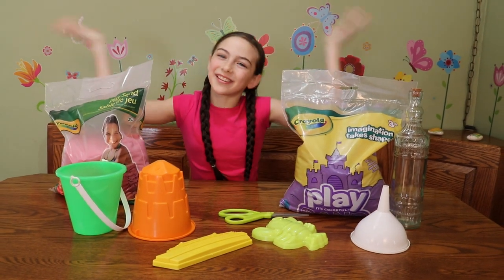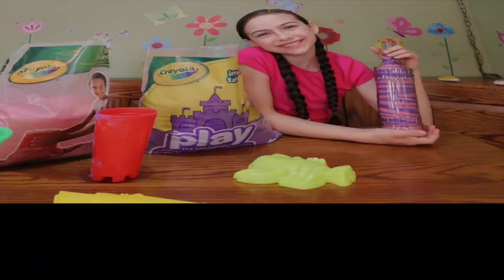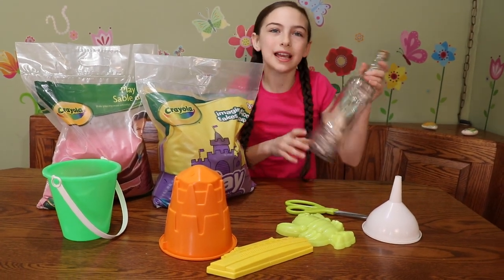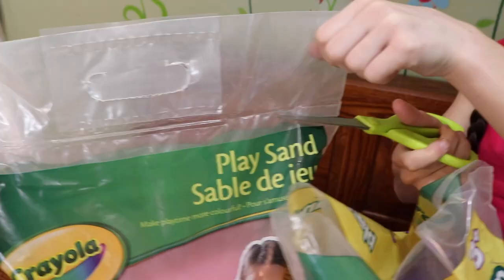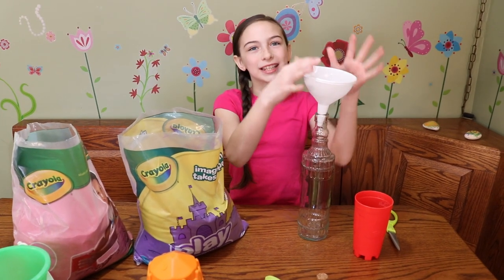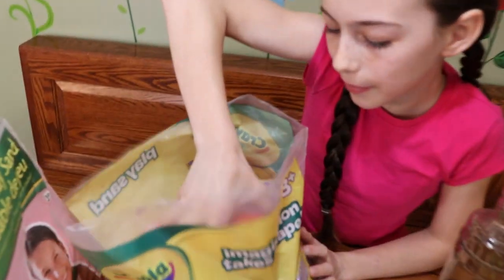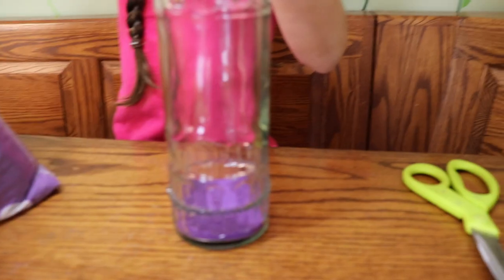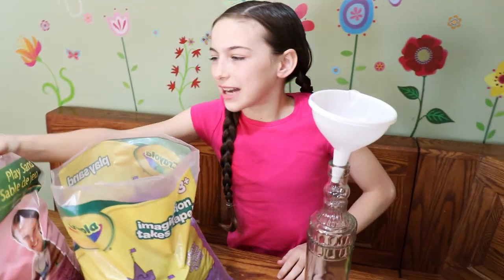Sand Art for Kids, Sand Art in Glass Bottle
Sand art for kids is a fun way to get creative! This sand art in glass bottle was inexpensive and a super fun way to decorate! You can find these bottles with a cork from your local dollar store or just wash out a simple mason jar after finishing off a jelly jar!

Sand art is easy! Crayola colored sand is the easiest way to make this project!

This is a sponsored video (just an FYI) but the project and opinions expressed are 100% mine (like everything I do)